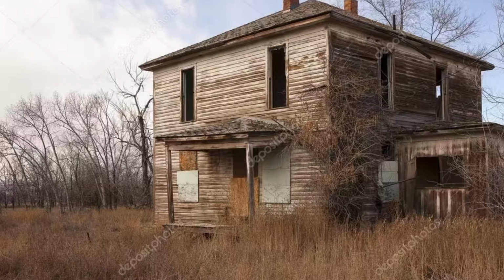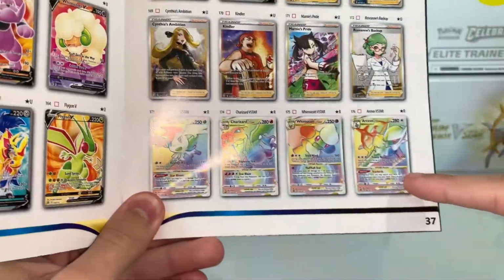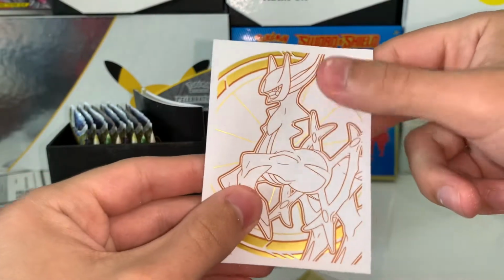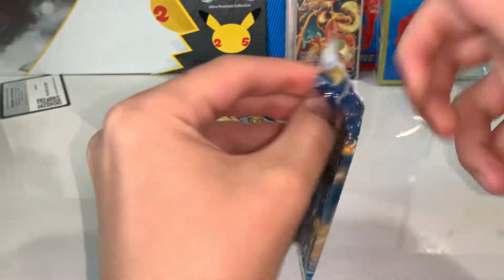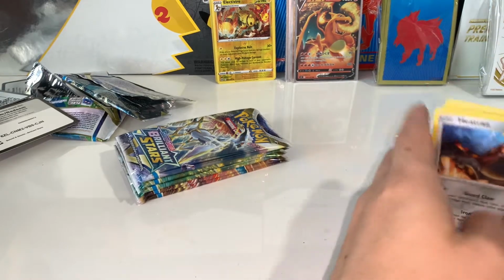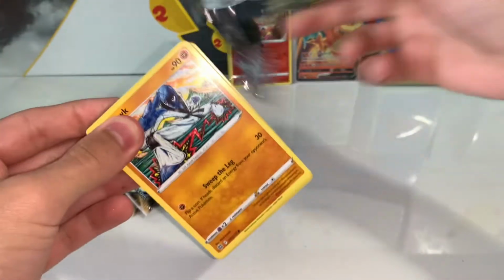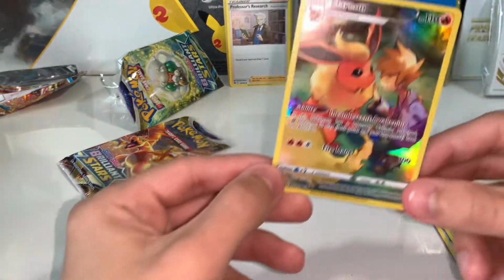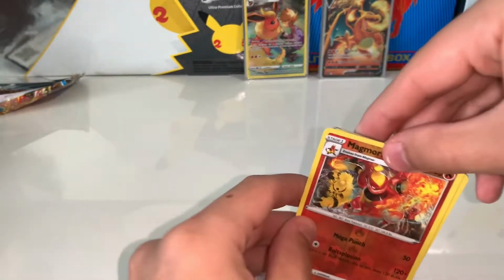The Search Begins Here! UNBOXING The “NEW” Pokémon BRILLIANT STARS ELITE TRAINER BOX.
What is up everyone? I hope you're all having an amazing day today. Today you guys will see history! I will pull the best cards of Brilliant Stars leaving all the other YouTubers with nothing, lol. For real though, I had this video edited and everything for a few days now but I was working on the other ones that I forgot to upload, lol. I know, how can I forget something this good but it happens. Whelp, I hope that ya enjoy this video cause there is more to come. Well, thank you guys so much for watching and I will see ya later.

👉🏻 UNBOXING a Pokémon Elite Trainer Box from the base set of SWORD AND SHEILD. WILL WE PULL ANYTHING?

_MY YOUTUBE SCHEDULE_
- MONDAY 🟢
- TUESDAY 🟢
- WEDNESDAY 🔴
- THURSDAY 🔴
- FRIDAY 🟢
- SATURDAY 🟢
- SUNDAY 🔴